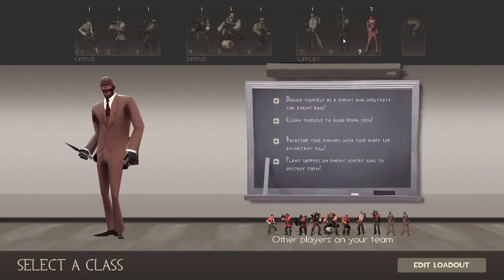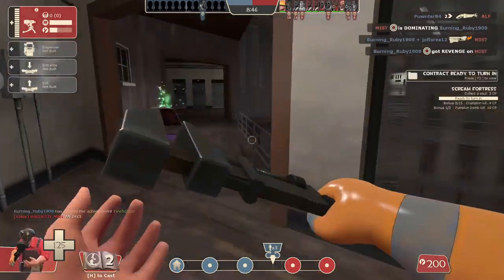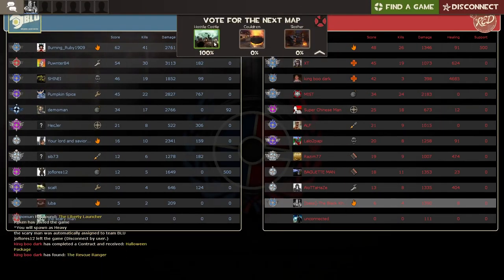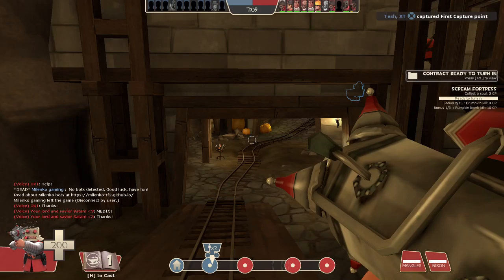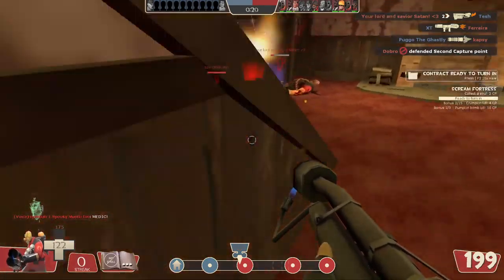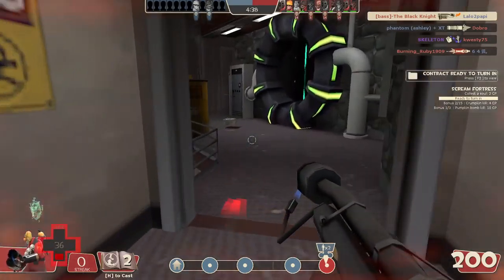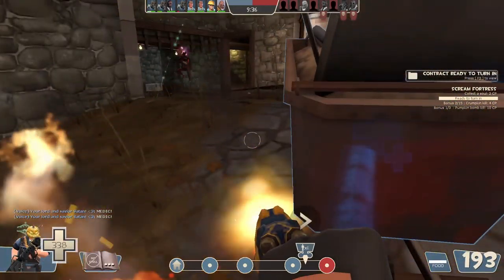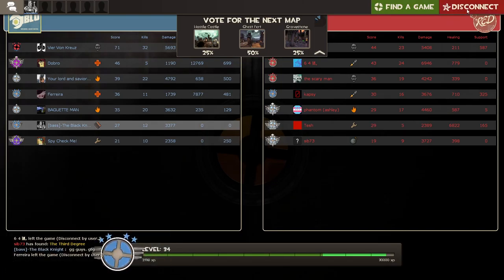New Halloween Map Hassle Castle! Scream Fortress Event! Let's Play Team Fortress 2!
Hassle Castle is  a gorgeous reworking of Upward that feels great to play. It doesn't have the bonus of a pun-centric name like Bloodwater, but that only adds to the surprise when you see it.

Happy Halloween!